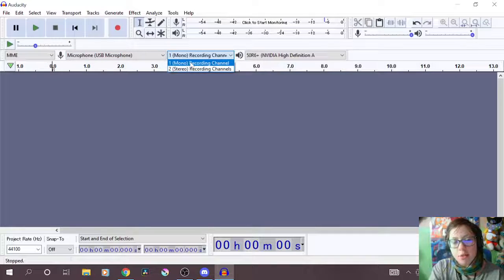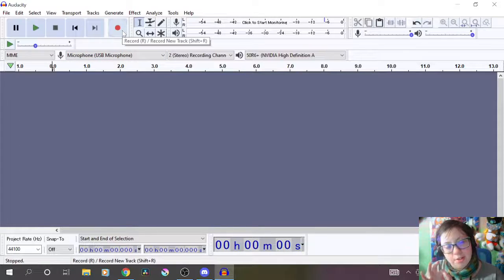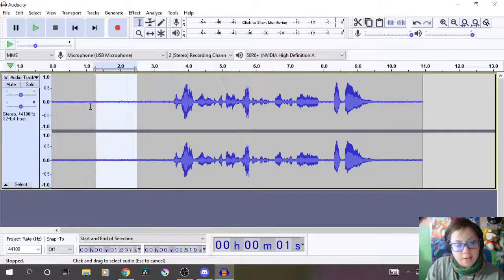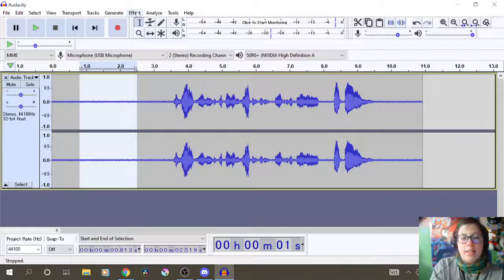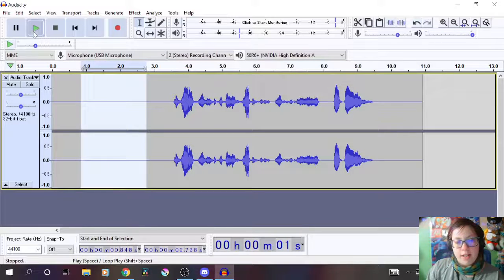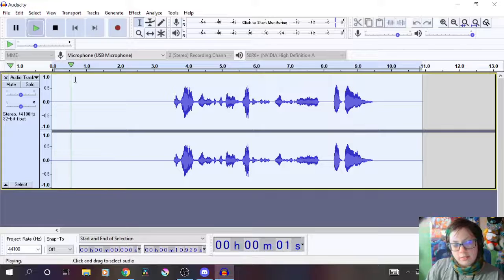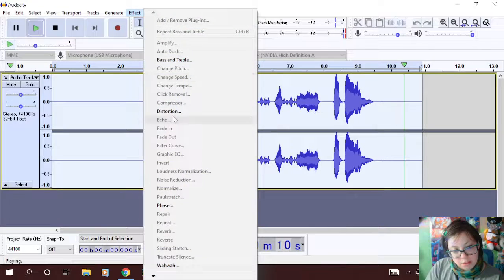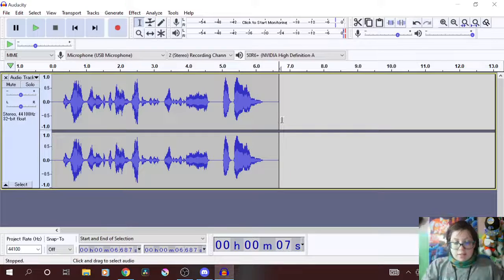How to Edit Auto in Audacity Very BASIC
I made this really quick video to show a friend. But if it helps anyone else, I hope it was easy to follow and understand.